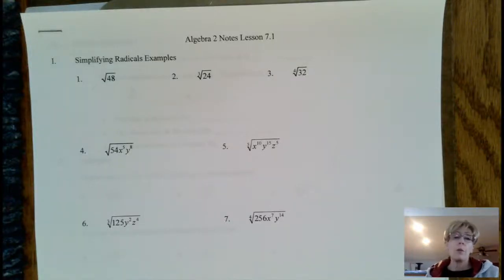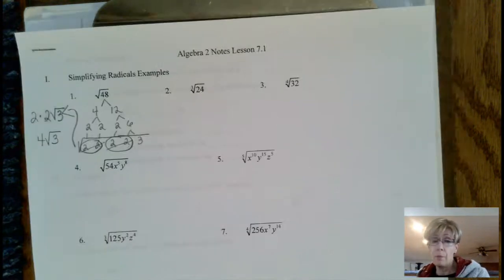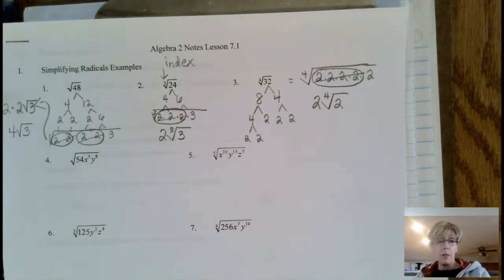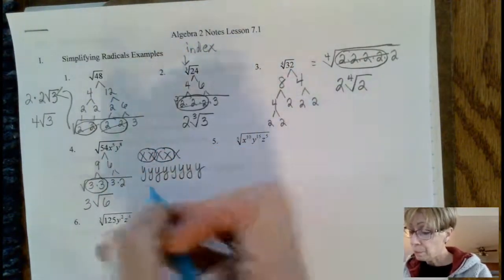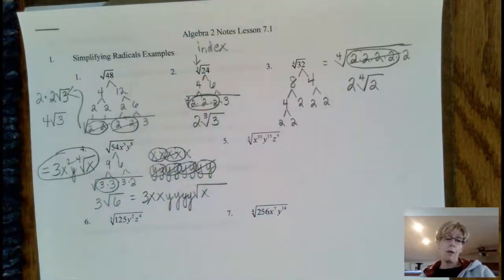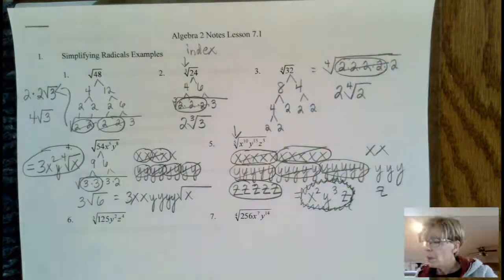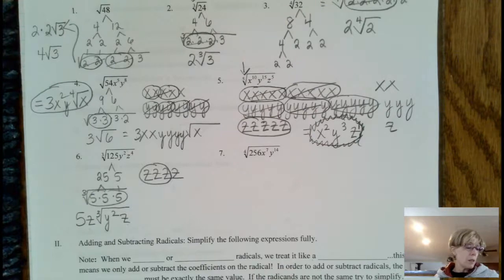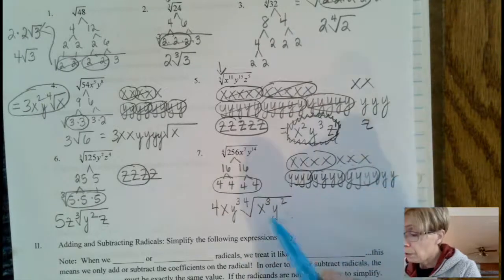a21thru7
Notes Lesson 7.1